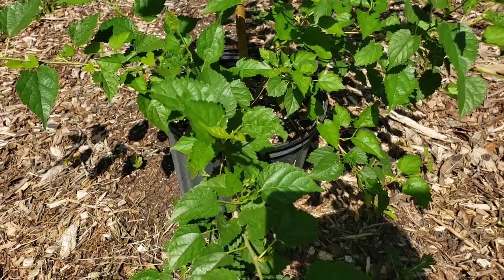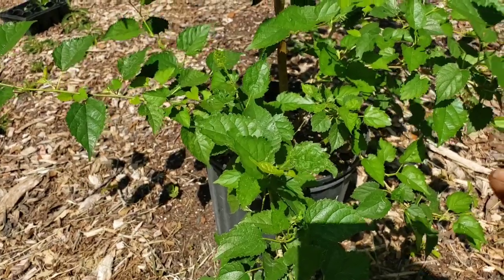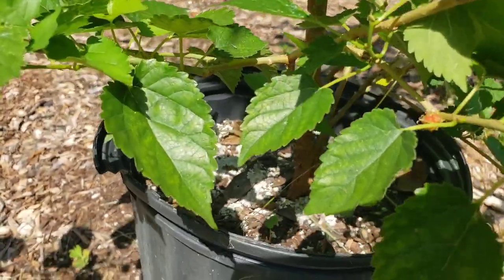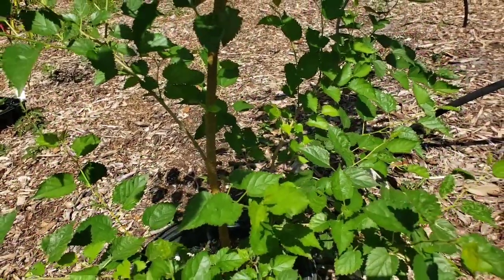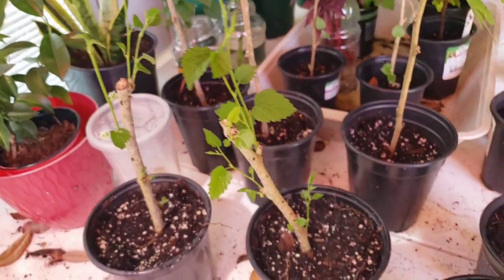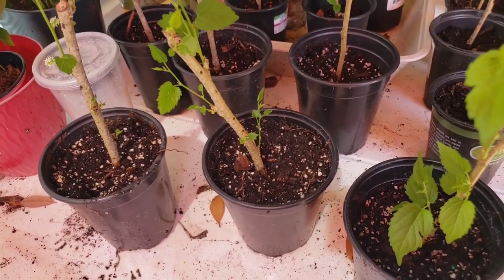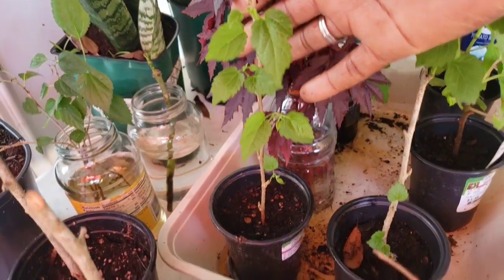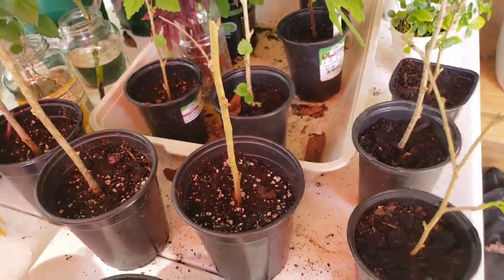CREATING A MULBERRY ORCHARD ON THE HOMESTEAD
Hey you tube. The fastest way I believe to grow a fruit forest is with MULBERRIES. Today we will be talking about this amazing plant and all its benefits.
It is so easy to make multiple plants form the mother plant. Sit back and enjoy, be blessed my friends.
You Can Grow Fruit Trees
YOU ARE LOVED AND CHERISHED BY THE ONE WHO FIRST LOVED US.
JOHN 3:16